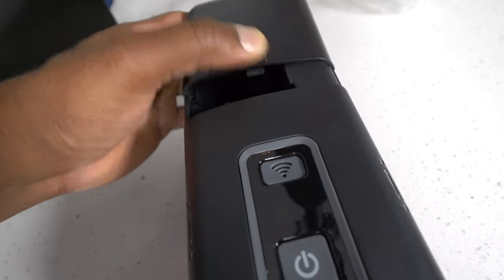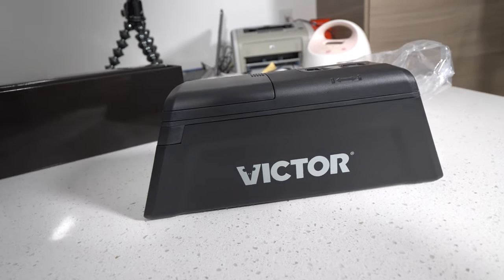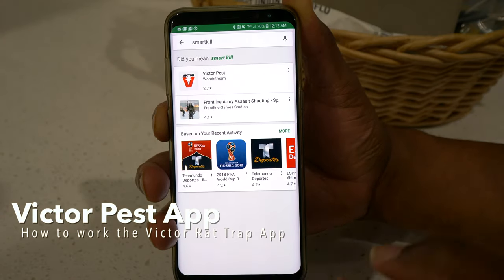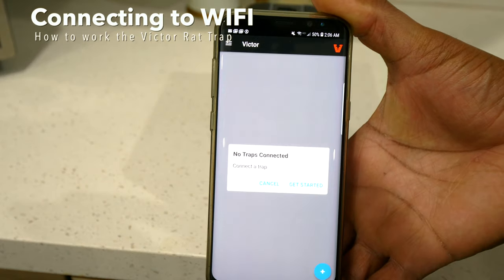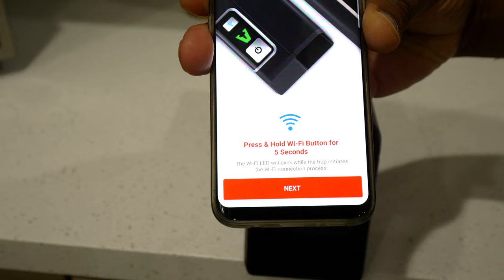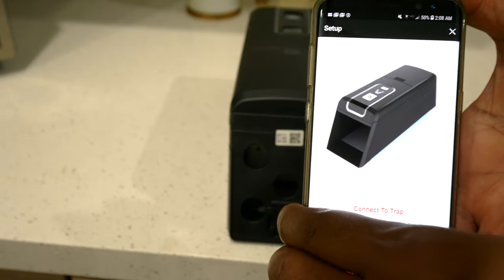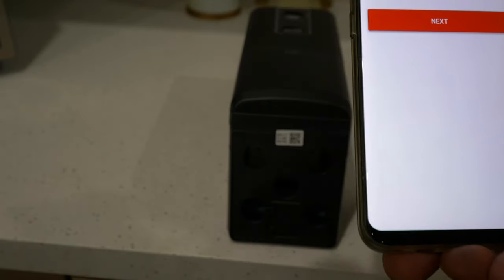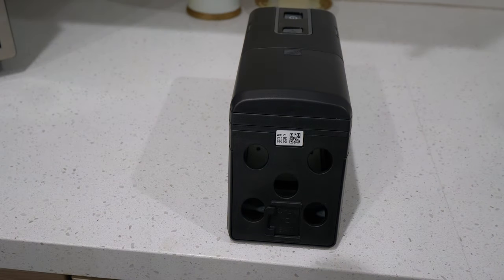Victor M2 Smart-Kill Wi-Fi Enabled Indoor Electronic Rat Trap features and demonstration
This video will tell you how to use the Victor M2 Rat trap from start to finish.

You clicking on this link will take you to Amazon.com where you can get more information on the product or purchase the product.

Where to find the Victor M2 Rat trap:

Victor M2-2P M2 Smart-Kill Wi-Fi Electronic Rat Trap-2 Pack

1.) Receive kill alerts on your mobile device
2.) Save time – only check traps when alerted
3.) Monitor traps from anywhere via the user-friendly app
4.) High-voltage shock kills rodent
5.) Indoor use only - Only compatible with 2.4Ghz routers

-Several months after buying a house; I started to hear things in the attic. I didn’t know what it was. Then I saw droppings which lead me to believe it was mice/rats.

-I started to hear the sounds in the attic, more and more. More mice/rats? I now have two kids and wasn’t going to let the mouse population grow, do damage to my house, or carry a disease that gets my kids sick.

-After asking several people and doing hours of research online, I found the most effective way to get rid of the mouse/rat problem. It was called the Smart-Kill M2 Electronic Mouse Trap.

-What sets this trap apart from the other traditional rodent traps is that it is Electronic and uses WIFI to monitor the mouse/rat kills.

A.) Bait the trap
B.) Put the trap where you think the mice are.
C.) Wait to be alerted of a catch on your mobile device.

-The Victor WIFI enabled Electronic Mouse/Rat Trap with Alarmed Smart Circuit technology to quickly sense and dispatch a Mouse or Rat once it enters the trap.

-Once a rodent is caught a kill alert is sent to your mobile device.

-You now leave the worry and checking Traps behind

100% KILL RATE—KILL IN SECONDS—NO TECH—NO SEE—EASY DISPOSAL